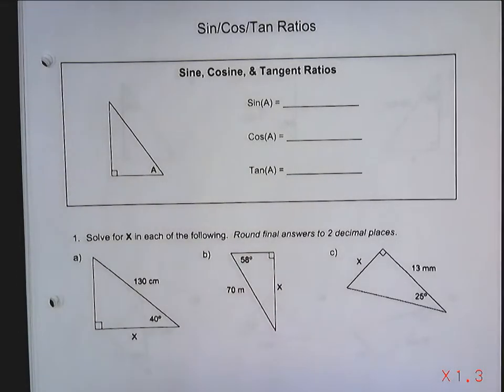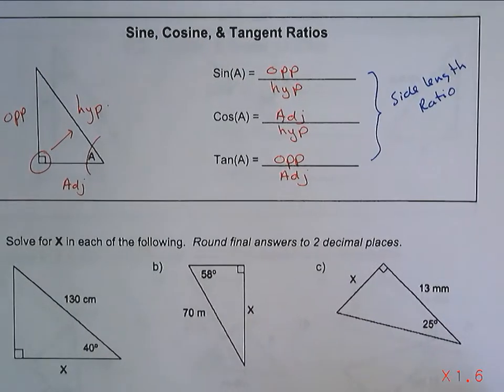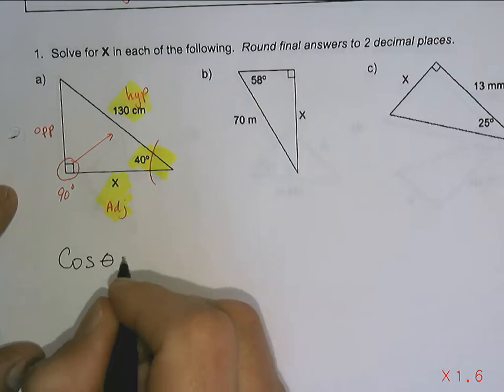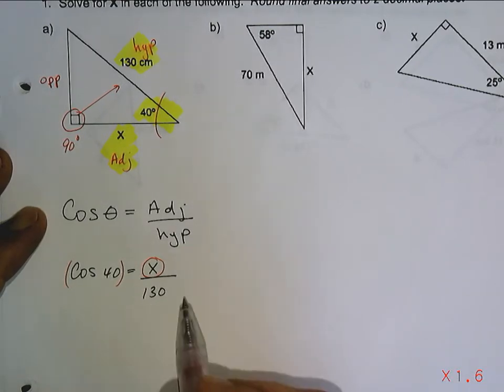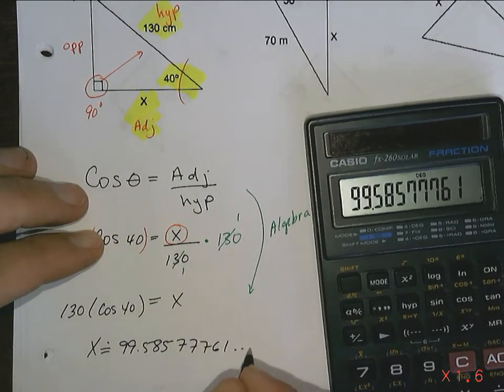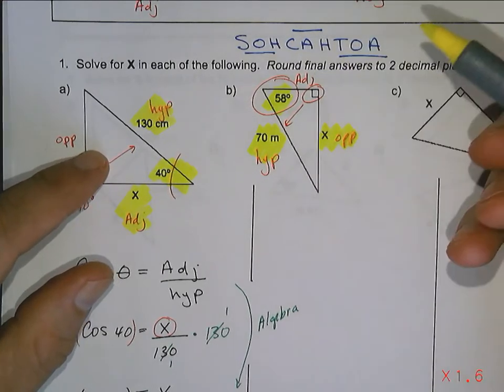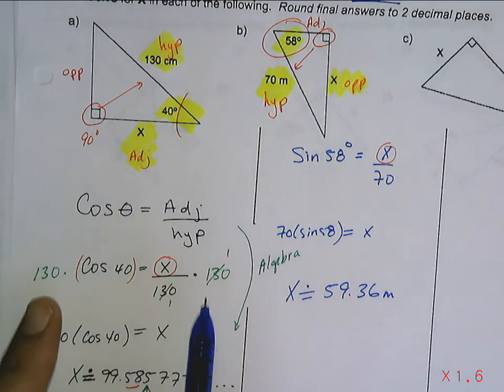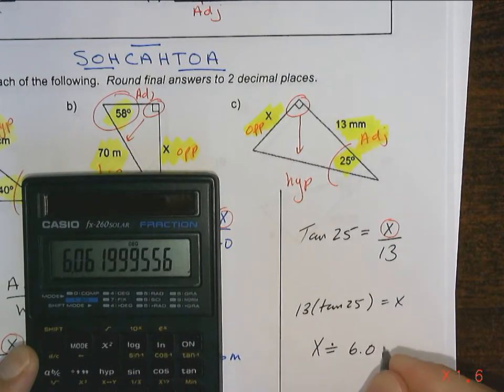Sine, Cosine, Tangent ratios sides.mp4